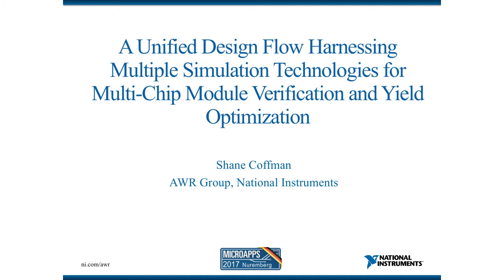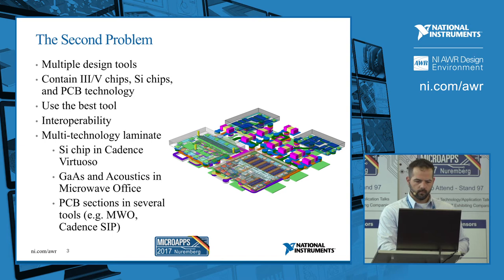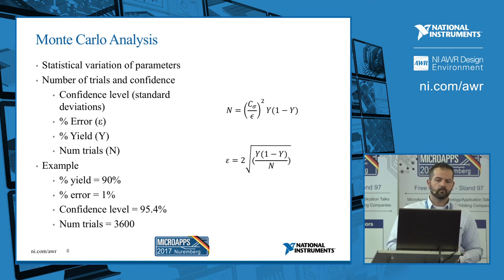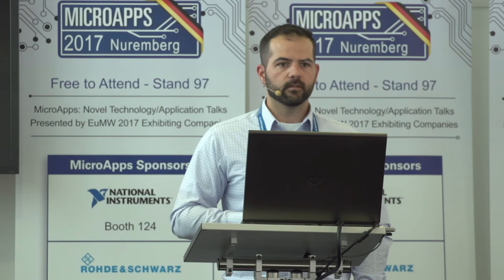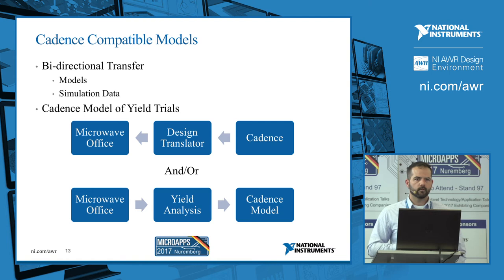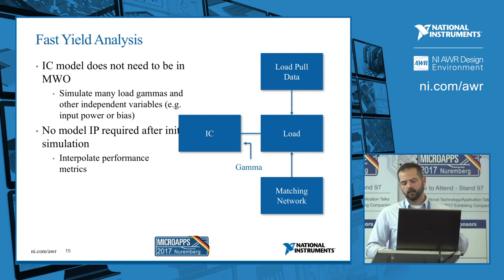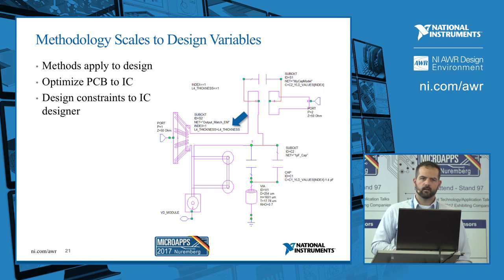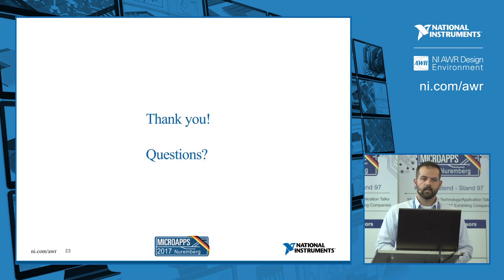Design Example: RF Modules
Multi-technology-based module and advanced packaged PA design both incorporate different integrated circuit (IC) and printed circuit board (PCB) process technologies, often leveraging different design tools. To develop smaller wireless devices with optimum performance, it is common for front-end module manufacturers to integrate gallium arsenide (GaAs), silicon germanium (SiGe), or radio-frequency complementary metal-oxide semiconductor (RF CMOS) power amplifiers (PAs), CMOS or silicon-on-insulator (SOI) switches, and acoustic filters—all mounted on a single laminate package. Today’s wireless integrated devices require concurrent chip/package co-design for successful implementation.

Presented by: Shane Coffman